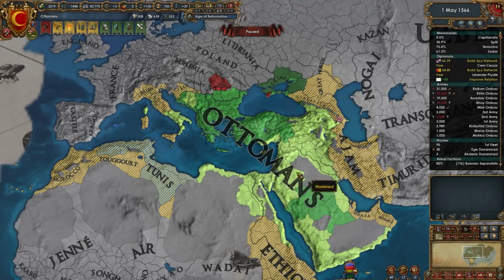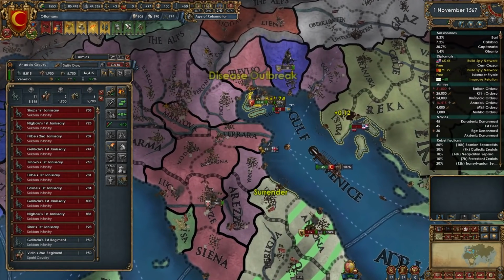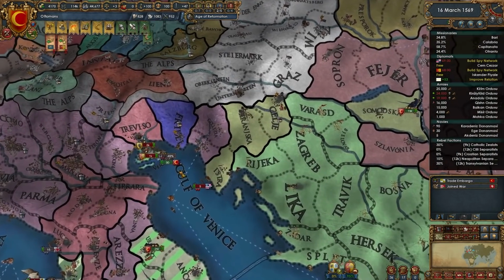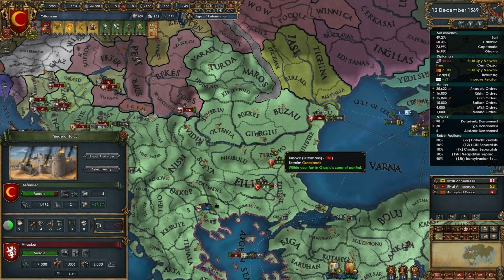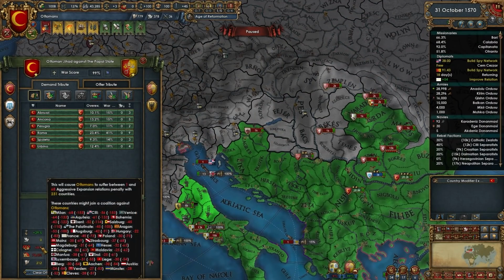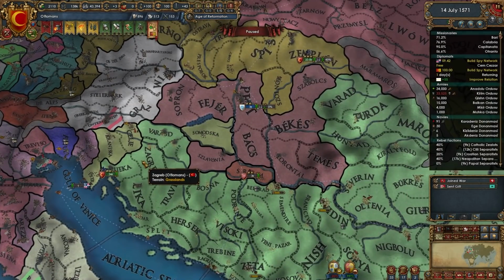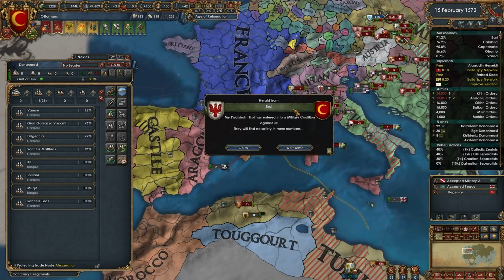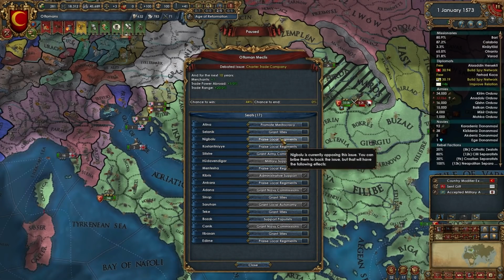[16] The European Coalition! | EU4 Ottomans 🇹🇷 | Flavor Universalis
Let's play Europa Universalis IV (EU4)! Playing in the Flavor Universalis mod, we will be stepping in as the Ottoman Empire, biting at the edge of the last remnants of the Roman Empire in Constantinople!

Flavor Universalis has a HUGE update focusing on the Ottomans and includes over 100 missions and 60 new events! Check it out linked below!

Consider rating the pack if you enjoy it so others can find it easier in the workshop!

This video may contain some audio from the "Themes of the Old World" mod on the Steam Workshop for Europa Universalis IV, with the audio created, and licensed to Chewyshoot, by Utopia.